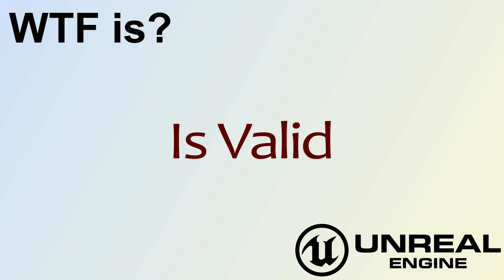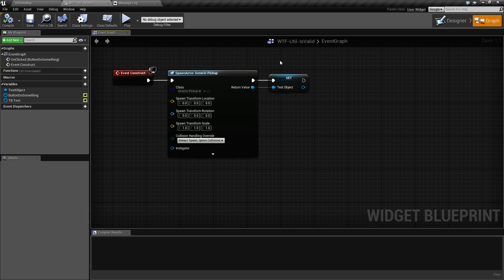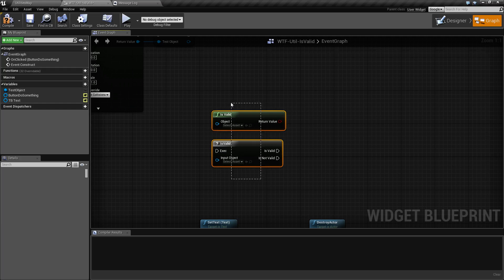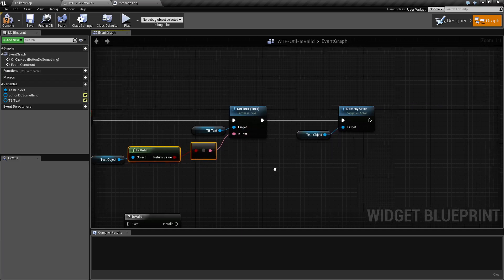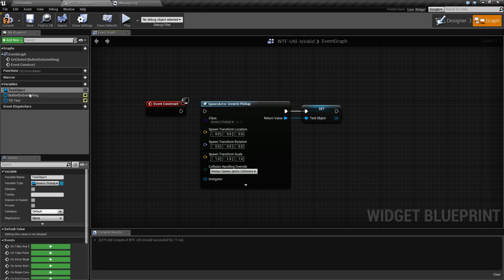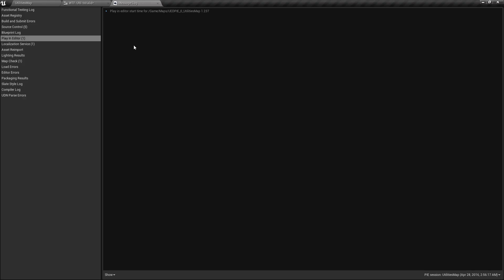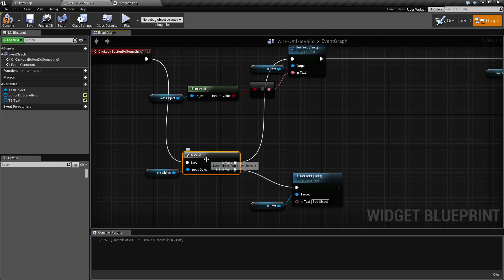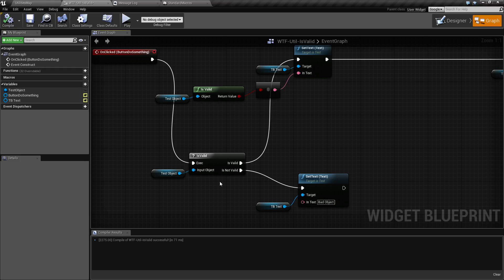WTF Is? Is Valid in Unreal Engine 4 ( UE4 )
What are the Is Valid Nodes in Unreal Engine 4